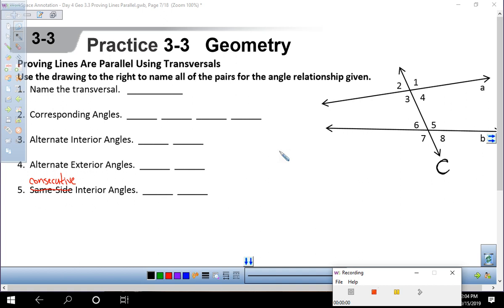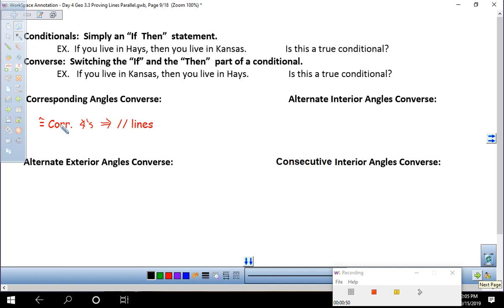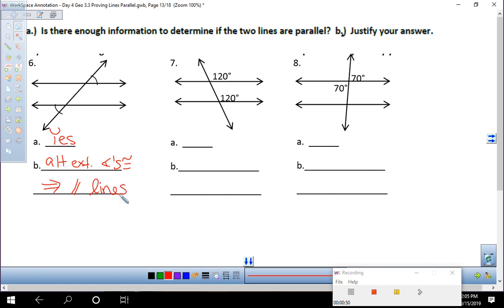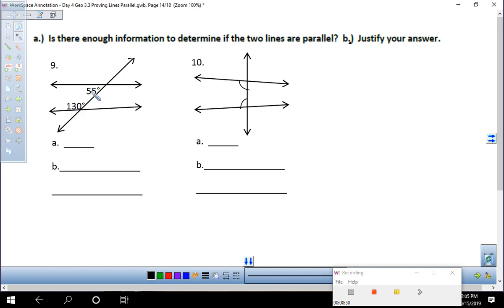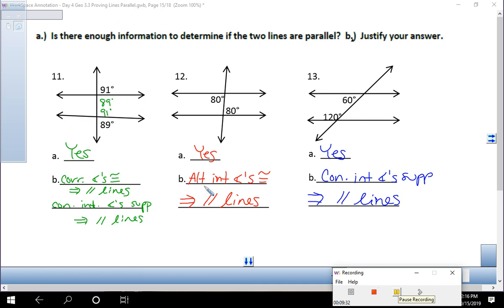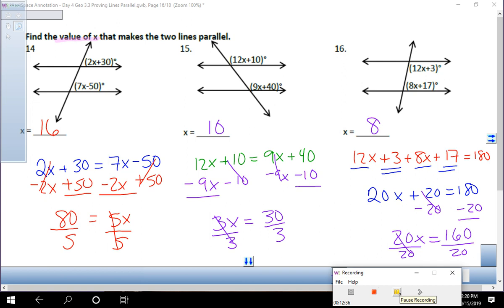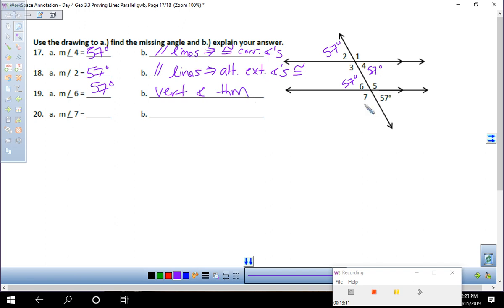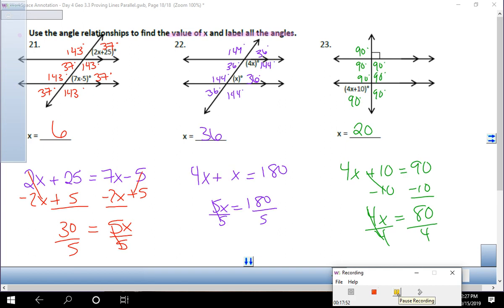Geo 3-3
Day 5